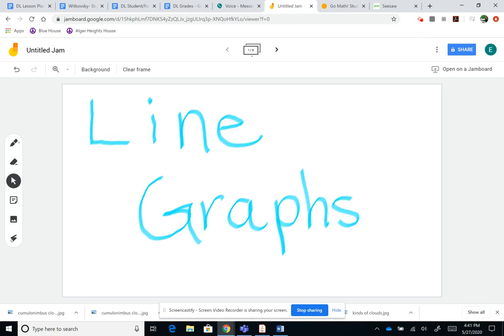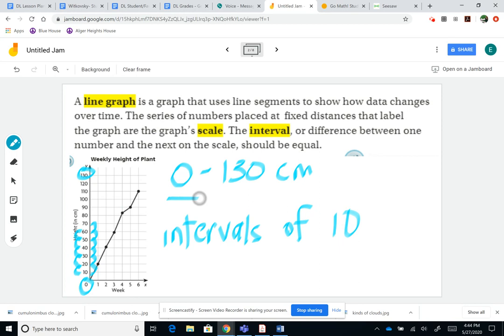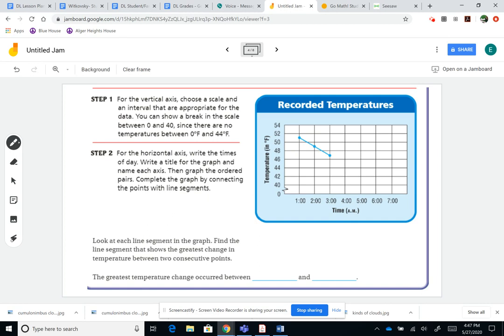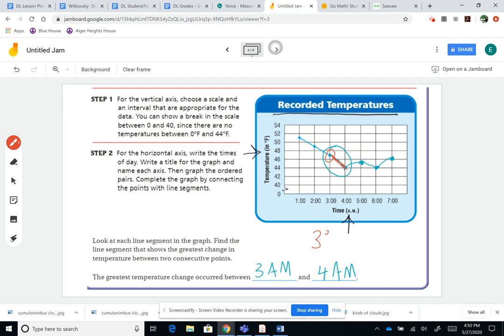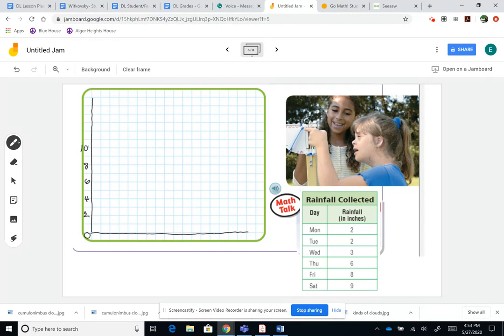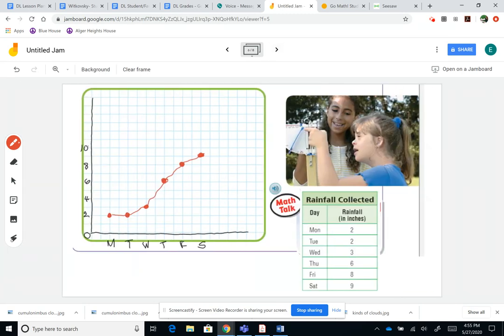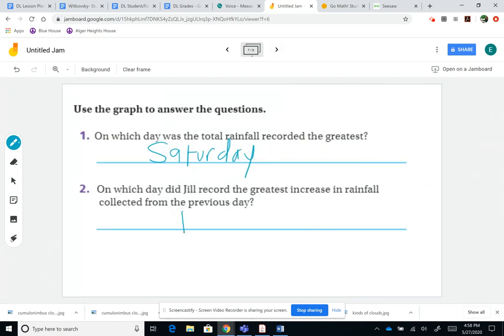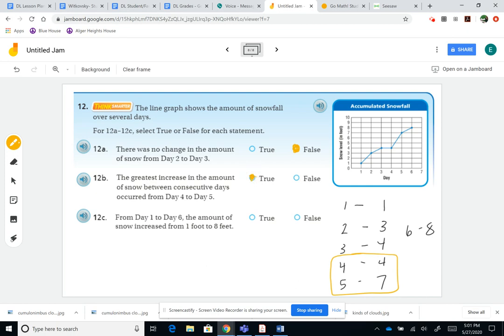Untitled: May 27, 2020 5:02 PM